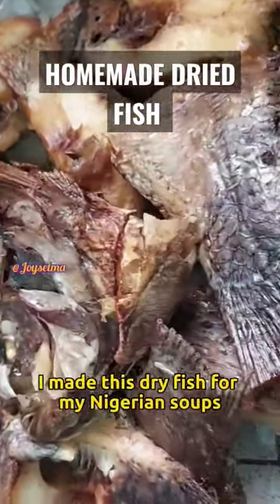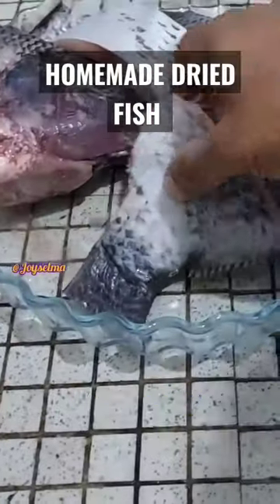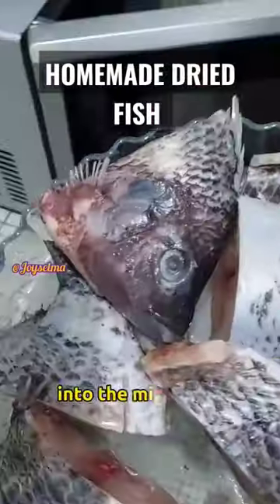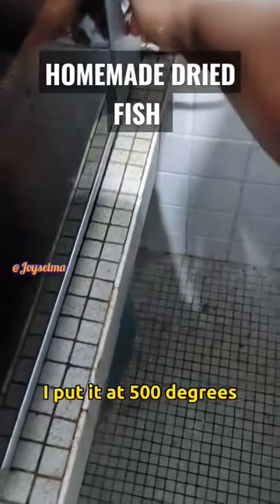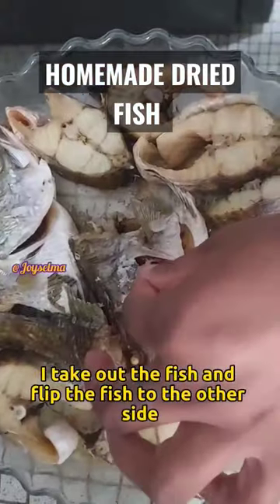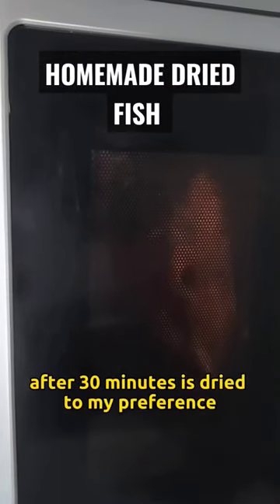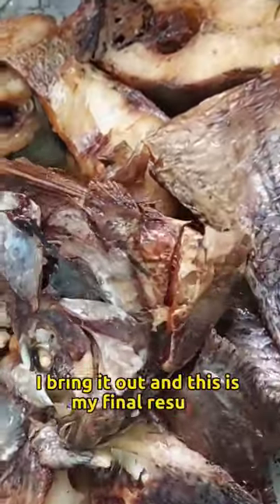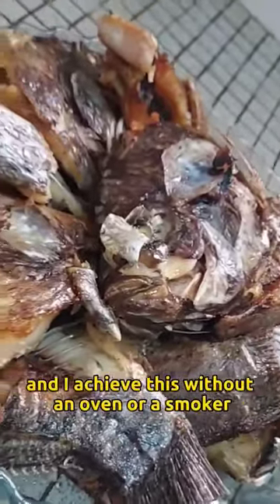HOW TO DRY FISH WITH MICROWAVE| HOW TO DRY TILAPIA FISH| NO OVEN NO SMOKER| MAKE SMOKED FISH AT HOME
How to dry fish with a microwave/ How to dry fish without an oven/How to dry fish/ how to diy tilapia fish/ How I diy tilapia fish/